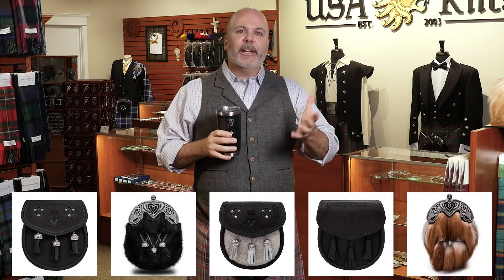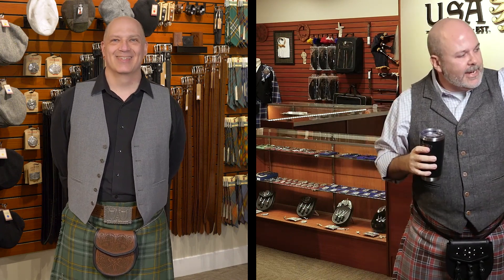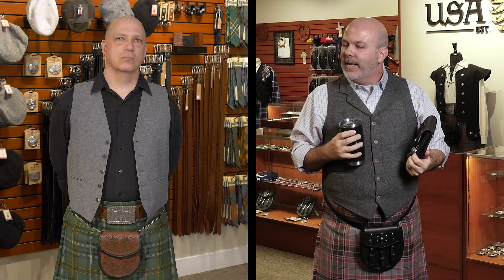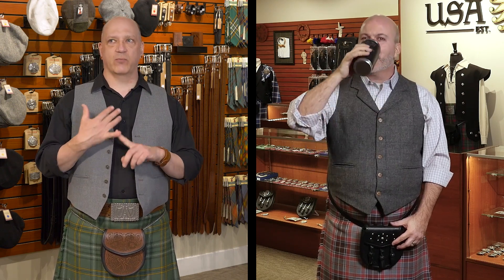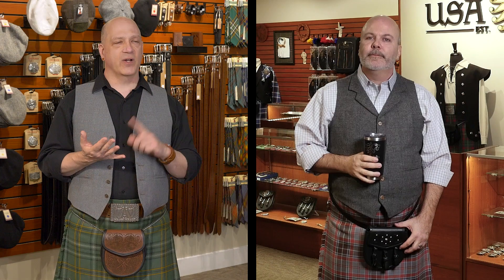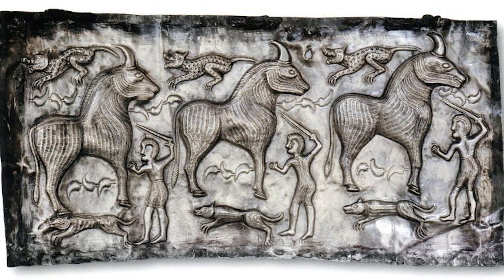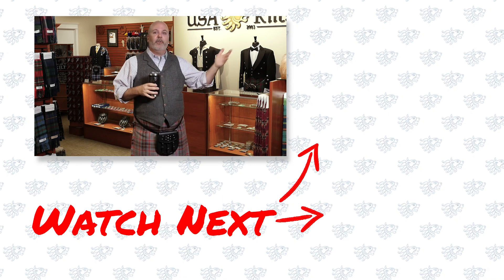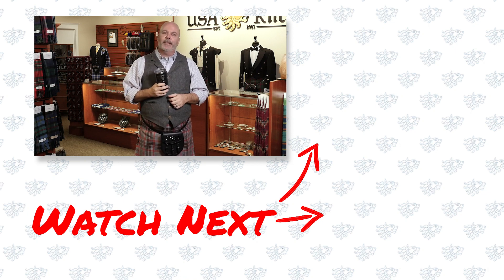What Makes a Sporran Irish? What Irish Symbolism Can You See in Sporrans?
After choosing your tartan, the most important decision you will make when crafting your kilt outfit is the sporran. In time, you will probably have more than one sporran - usually a basic day sporran for "beating around in" and a nicer one for special occasions - usually a Dress Sporran, Semi-Dress or Hunting Sporran.

Sporran designs cover a huge variety - some simple and elegant, some highly detailed and intricate. A good sporran will last many many years, so it's good to take your time choosing and find a sporran that really speaks to you.

When it comes to Irish sporrans, you will find several designs that incorporate popular Irish symbols and motifs. These include the Claddagh, the Shamrock, the Irish Harp (also called the Brian Boru Harp). You will also find beautiful Celtic knotwork and sometimes Celtic Cross designs.

For instance, our own Book of Kells Dress Sporran takes inspiration from that famous and awe-inspiring piece of Irish art. You can see it here:

When it comes to pelts, you can choose just about anything. However, we are especially keen on using a classic bovine pelt for an Irish Dress Sporran or Semi-Dress Sporran. Why? Even though it is not a very "exotic" fur, bovine has cultural significance for the Irish which goes back into the mists of ancient history. it even extends beyond Ireland to the ancient Celtic Cultural Complex in Europe from which much of what we consider to be Irish culture and myth evolved.

Namely, cows were a sign of wealth and power to the ancient Celts. Cattle was money, hence cattle raiding (or cattle reiving ass the Gaelic Scots would call it)  being an important tribal and clan activity. More so, the bull was a power animal - possessing strength, massive size and virility. Other animals important to Irish culture include the Red Deer, the now extinct Irish Elk, the Hare and the cunning Fox. So your choices for sporran furs is quite wide! Think about what you like, what inspires you, and what would make for good conversation at parties. Your kilt outfit will ALWAYS be a great ice breaker, after all!

But is it important that you have Irish designs or can you just wear something basic? Do you risk someone thinking you are Scottish not Irish? Do you even need a sporran since many kilted Irish leaders chose not to wear them?